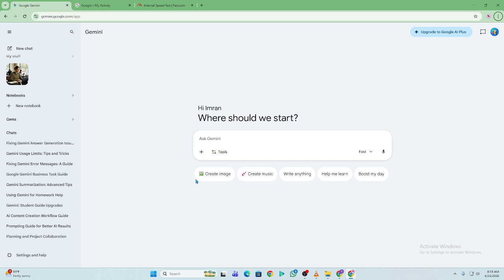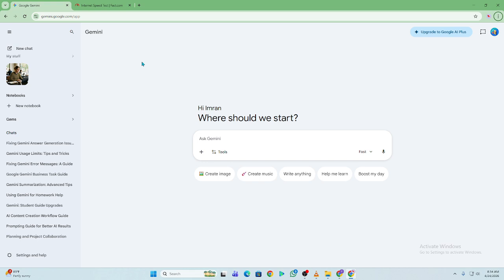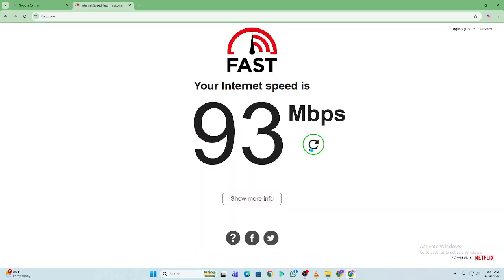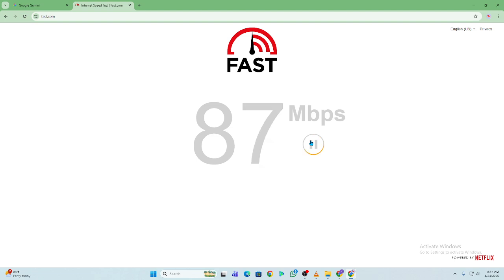How to fix Google Gemini access problem Full Guide 202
In this video, you’ll learn how to fix Google Gemini access problem full guide 2026 with a complete step-by-step method to restore access, remove restrictions, and get Gemini working again. You’ll discover how to check account eligibility, fix login issues, clear browser cache, disable extensions, and resolve region or service availability problems. This guide also covers common causes like server downtime, account verification issues, and policy restrictions, along with simple solutions to regain access to Google Gemini.